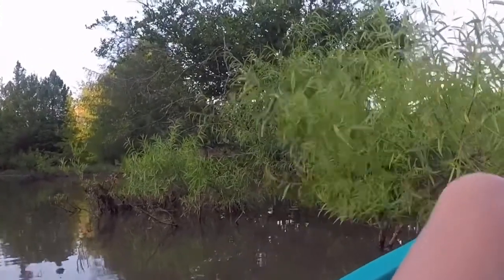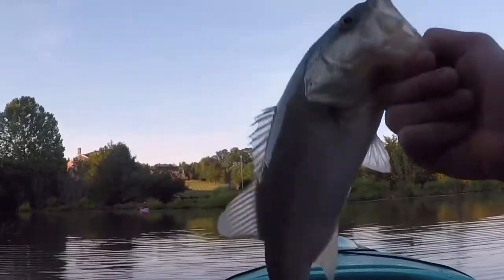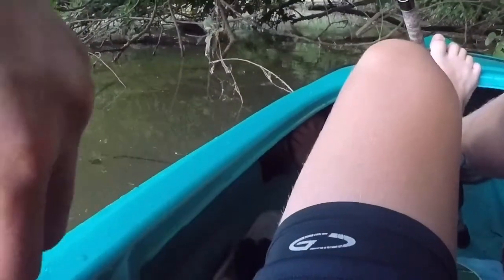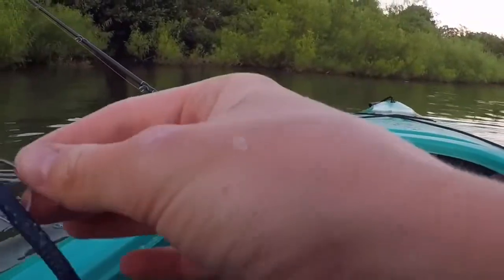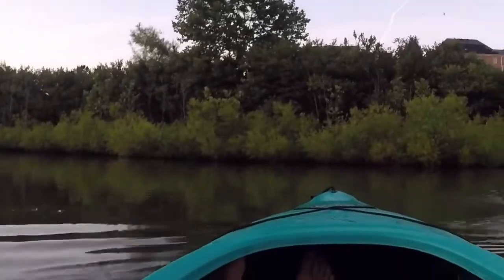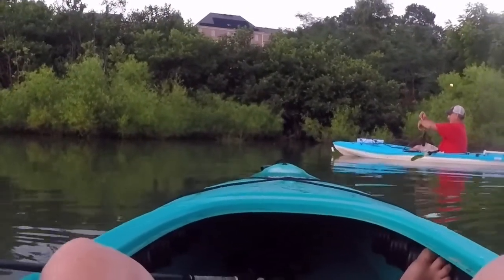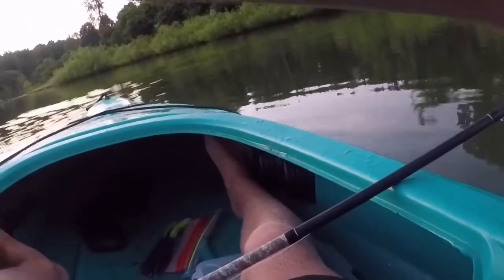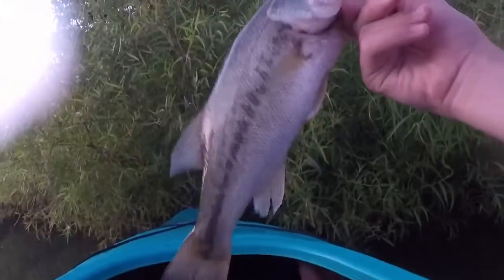Zoom June Bug Chartreuse Trick Worm Review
In this video I review the zoom june bug chartreuse trick worm.

This video was made by VlogStar!